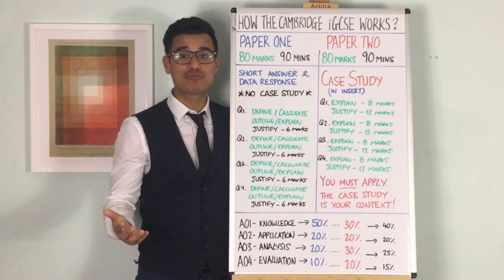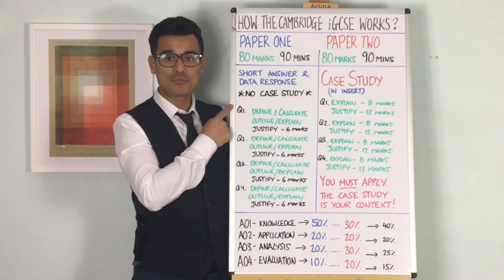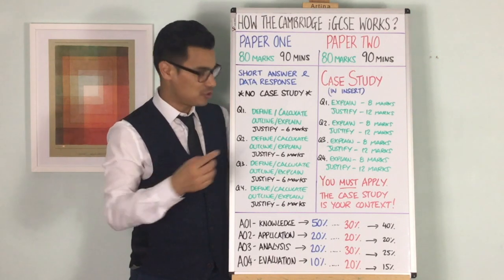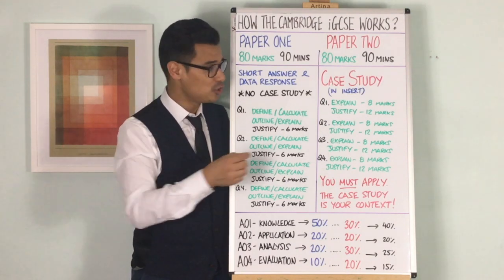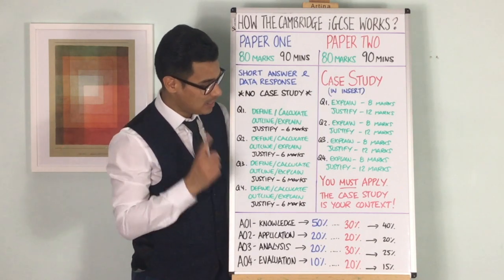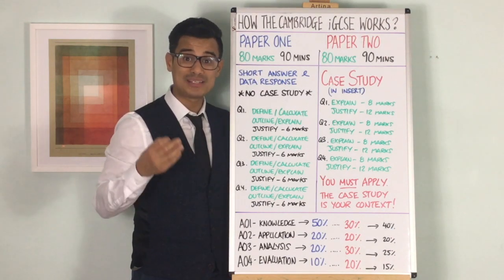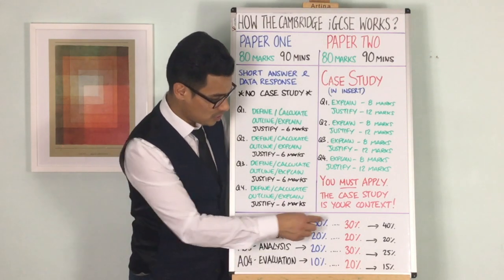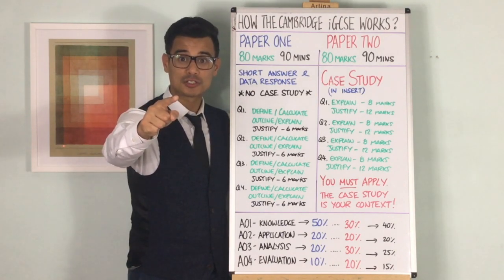How the Cambridge Business iGCSE works?